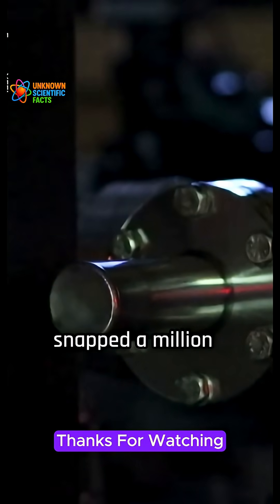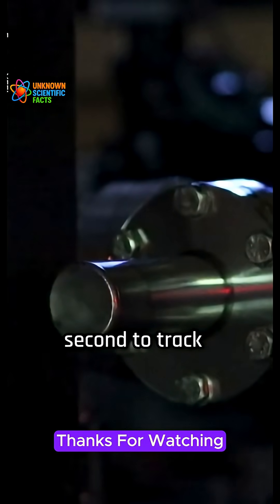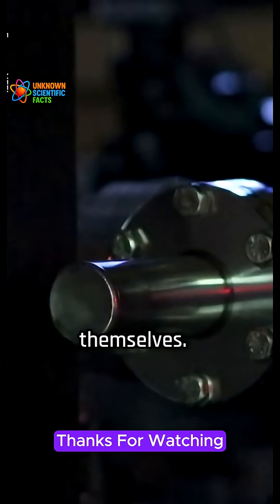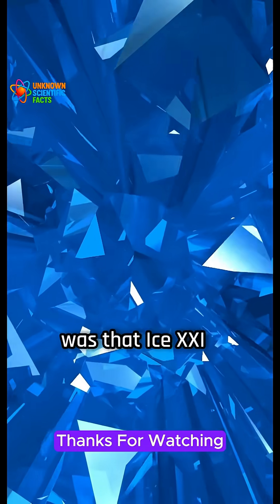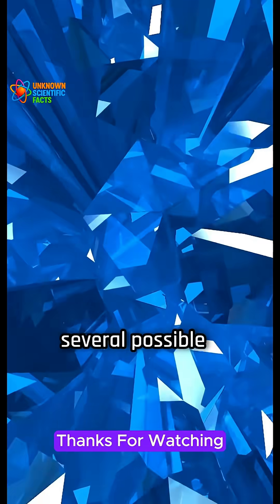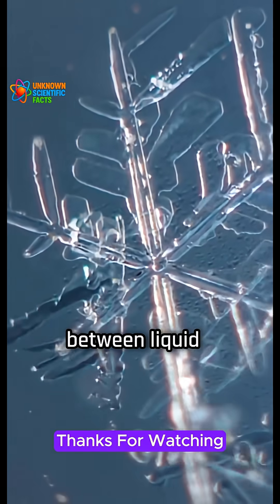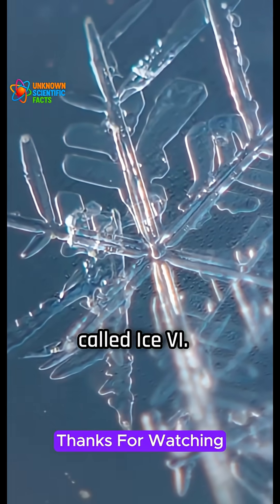Scientists Discovered a NEW Phase of Ice—Unlike Anything Seen Before 🧊 | UnSci-Facts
Scientists have uncovered a mysterious new phase of ice — unlike anything seen before on Earth. 🧊
This discovery could change our understanding of water, extreme environments, and even how life might exist on icy planets in deep space.

Under extreme pressure and low temperatures, this unique form of ice formed its structure — revealing secrets about physics, chemistry, and the conditions found on moons like Europa and Enceladus.

A single discovery… that may reshape planetary science. 🌌